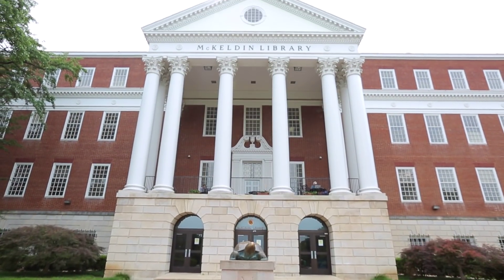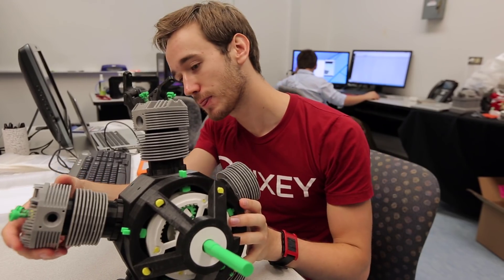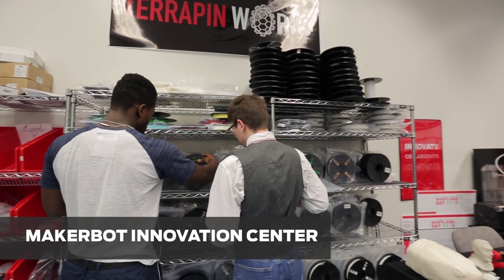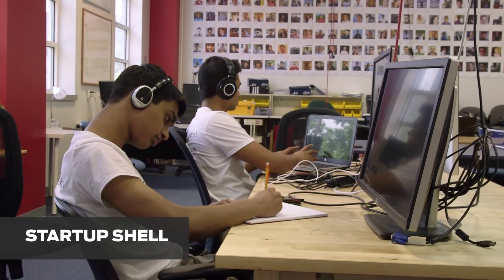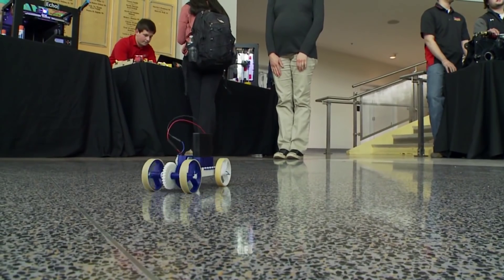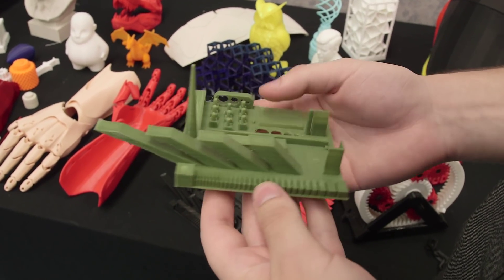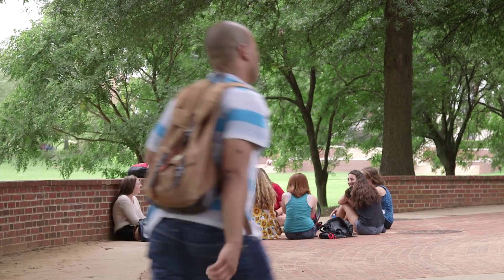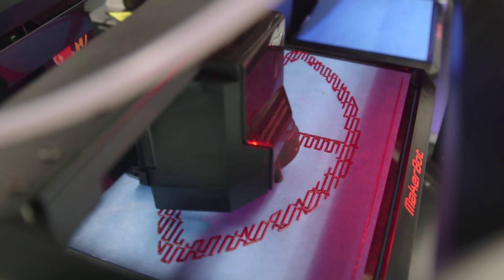MakerBot Stories | University of Maryland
The A. James Clark School of Engineering at the University of Maryland uses an "ecosystem of making" — with two labs and a startup incubator — to teach the engineering students of today. What can a MakerBot Innovation Center do for your institution?